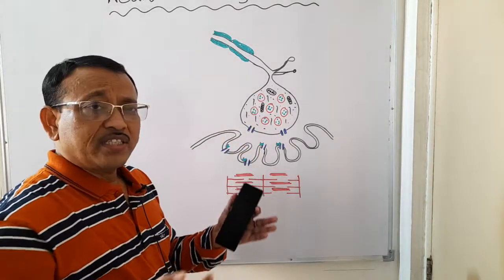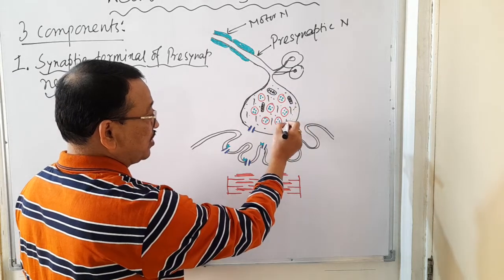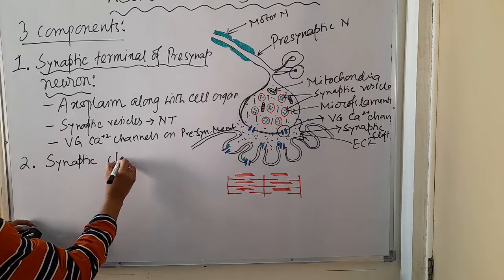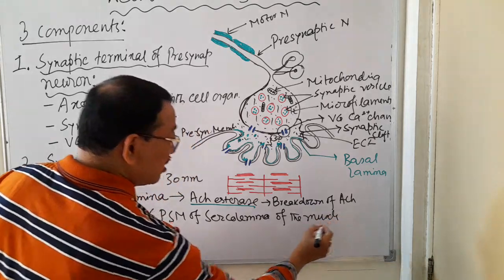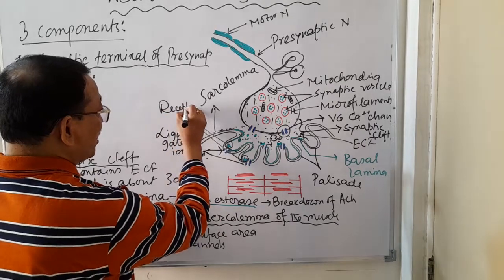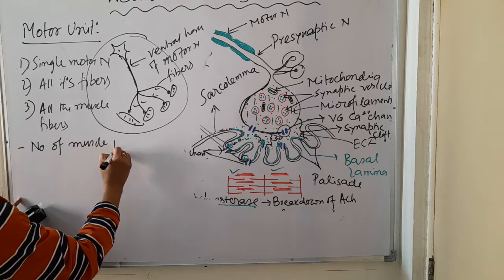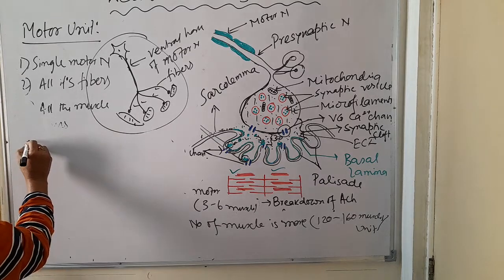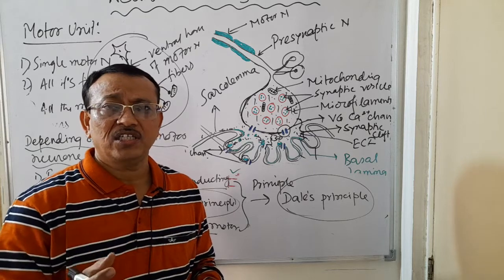Neuro Muscular Junction:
Structure of Neuromuscular Junction:
• Light microscopic : While approaching to the muscle fiber each terminal branch of the motor nerve fiber looses it’s myelin sheath close to the muscle and divides into a number of terminal buttons or end feet. Each of these terminal buttons invaginates inside the muscle fiber and makes a close and intensive contact with a specialised part of muscle sarcoplasm known as Motor end plate.
• Electron microscopic : The membrane of the nerve ending close to the muscle is called pre synaptic membrane whereas the muscle membrane is known as post synaptic membrane. The space between these two membranes is called as synaptic cleft. At the terminal buttons there are many mitochondria and synaptic vesicles which contain the neurotransmitter substances Acetyl Choline (ACh). Mitochondria on the other hand contains ATP which provides the energy for the synthesis of ACh. Whereas the synaptic cleft contains basal lamina the matrix of which contains large quantity of enzyme acetyl cholinesterase which hydrolyses the ACh once it’s action is over. Underneath the nerve endings are s, the muscle membrane of motor end plate is thrown into a number of folds called Palisades which contains Nicotinic ACh receptors on which Ach binds to increase Na+ permeability to finally lead depolarisation or excitation of muscle membrane.

For further study you can refer to following books :
1. Textbook of Physiology for MBBS by A K Basak published by New Age International Pvt. Ltd. New Delhi.
2. Textbook of Physiology for BDS by A K Basak published by New Central Book Agency, Kolkata.
3. Physiology : Made Easy  by A K Basak published by New Central Book Agency, Kolkata